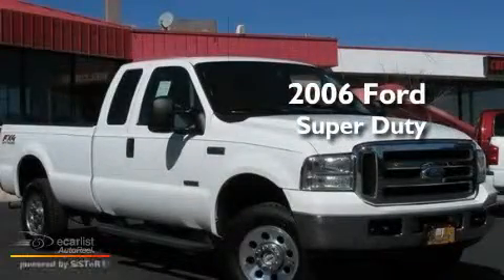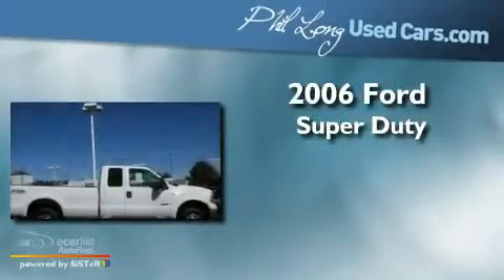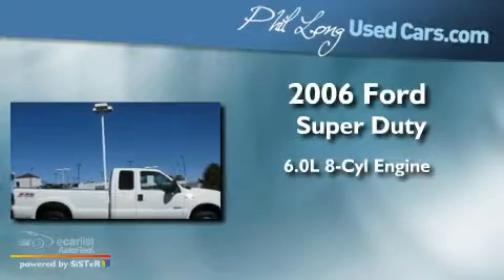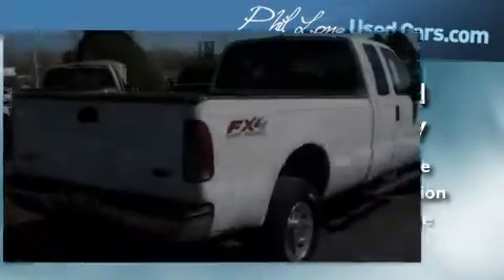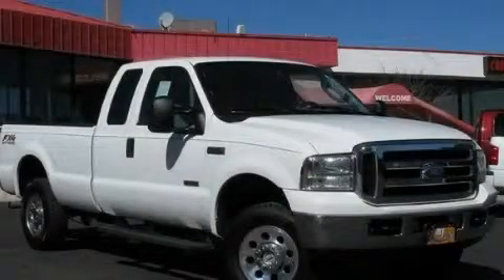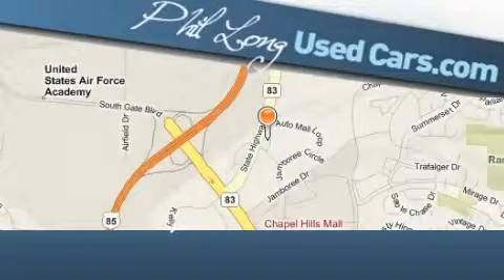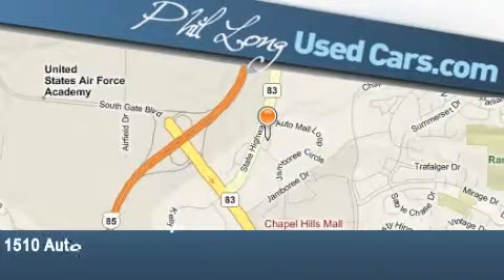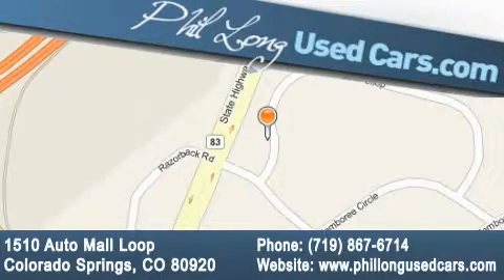2006 Ford Super Duty Denver CO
Year : 2006

 Make : Ford

 Model : Super Duty

 Engine : 6.0L DI V8 TURBO-DIESEL POWER STROKE ENGINE

 Trans . : Manual

 Exterior : White

 Miles : 76,559

 Interior : Gray

 1510 Auto Mall Loop

 2006 Ford Super Duty Colorado Springs CO